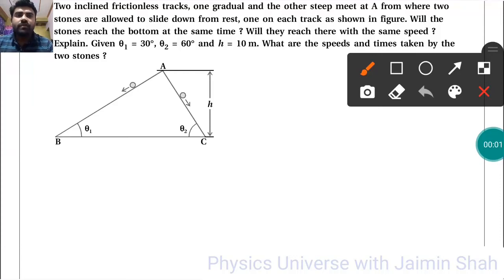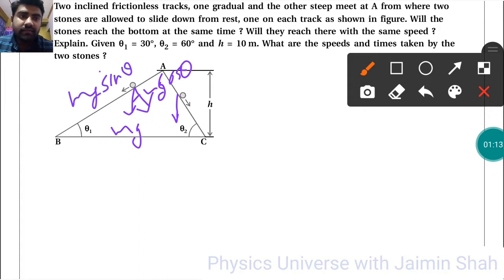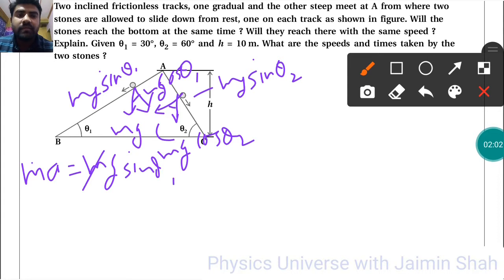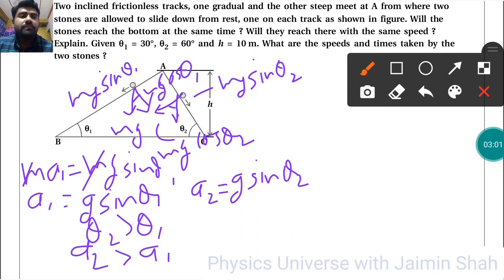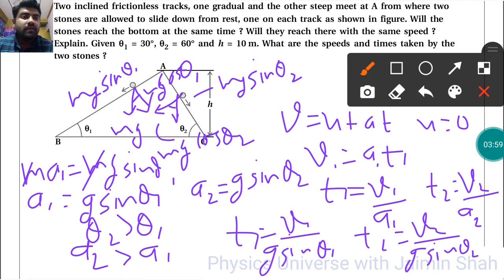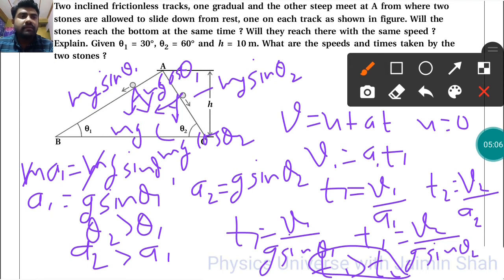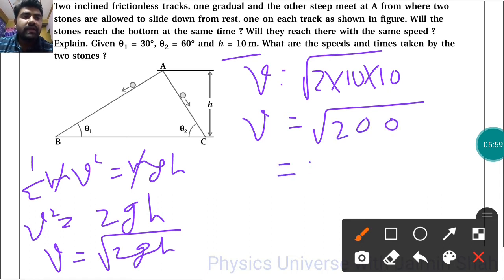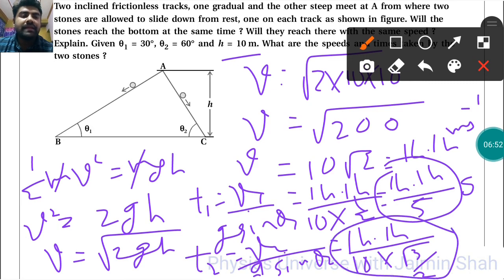NCERT Physics class 11 chapter 6 ADDITIONAL EXERCISE 6.25